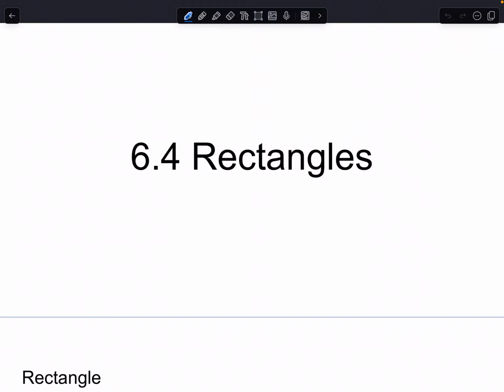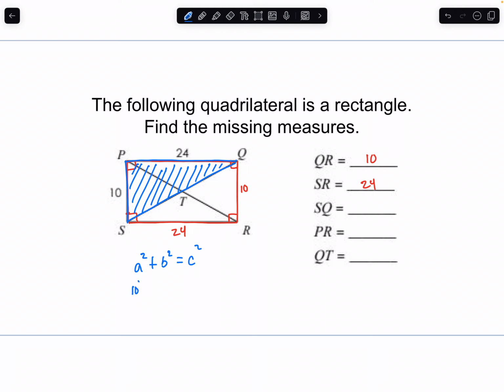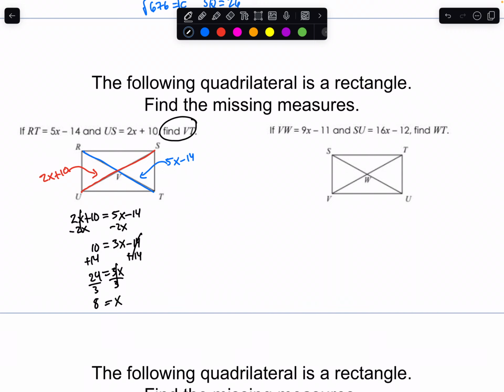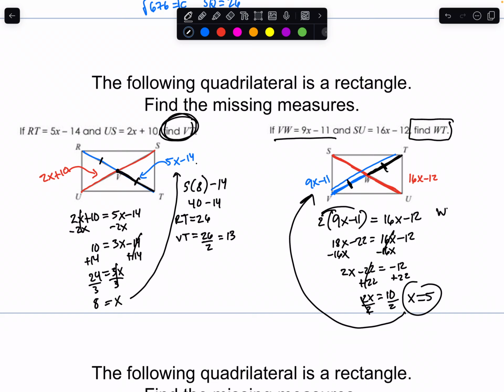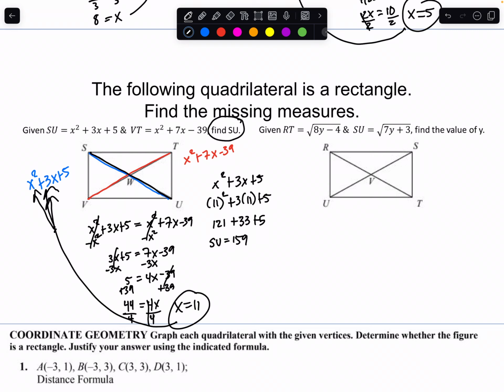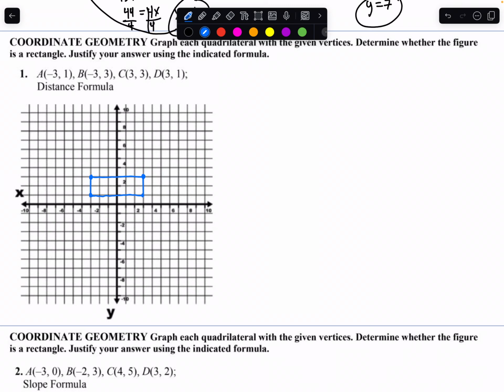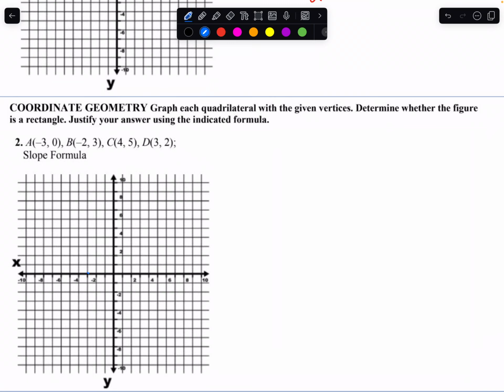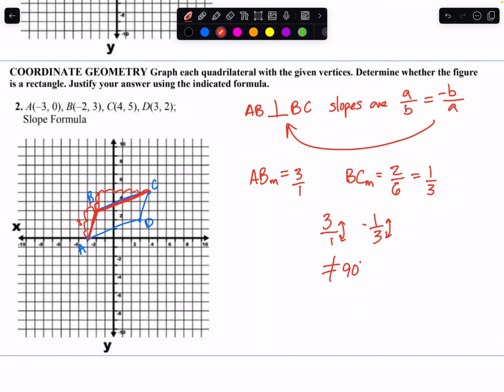6 4 Rectangles